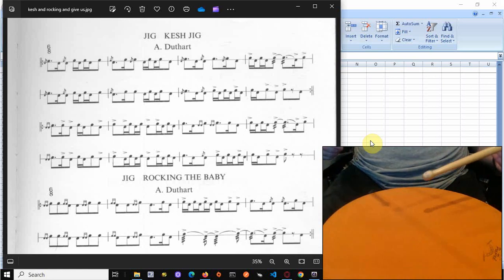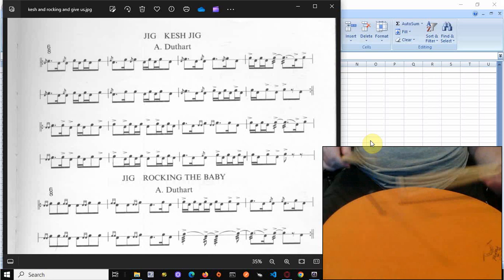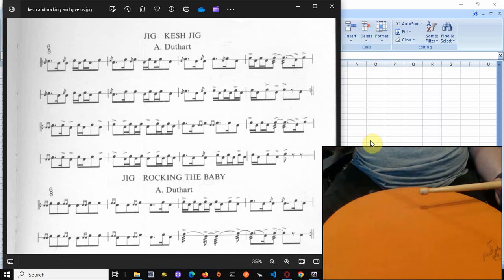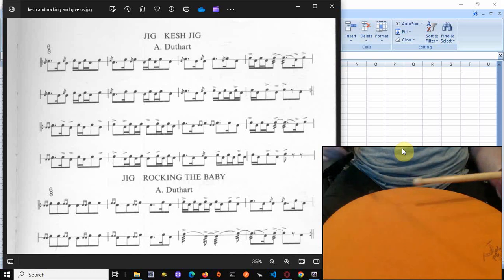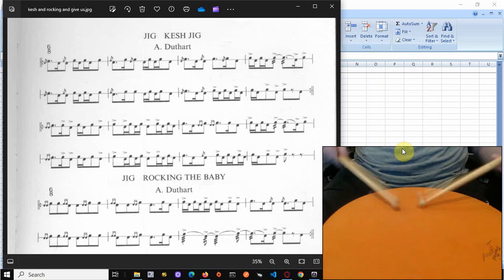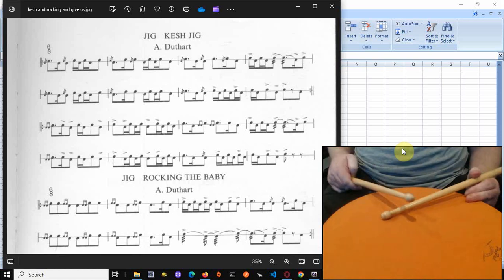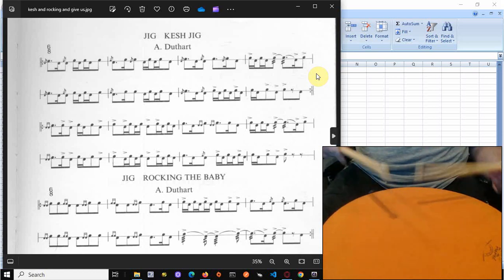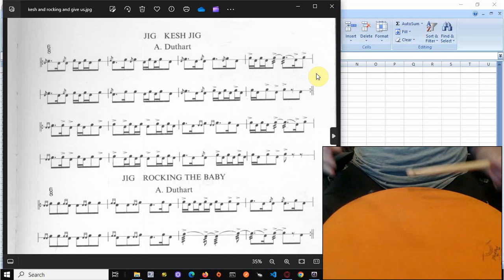Alex Duthart - The Kesh Jig Breakdown Part 1